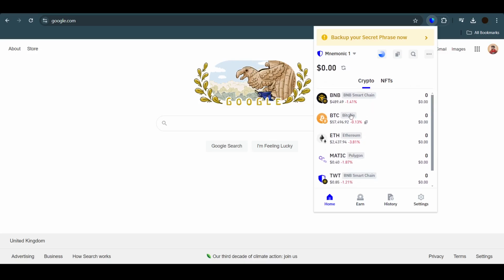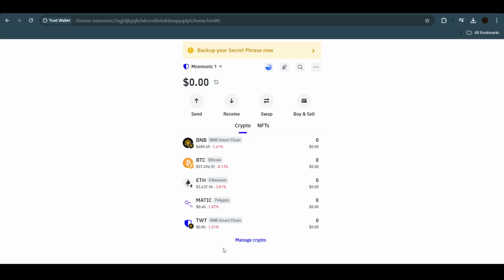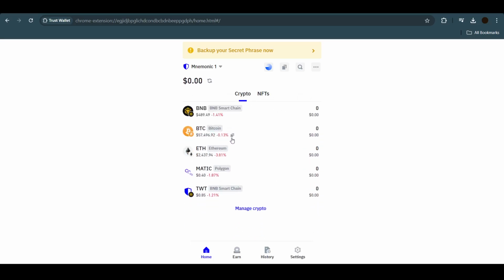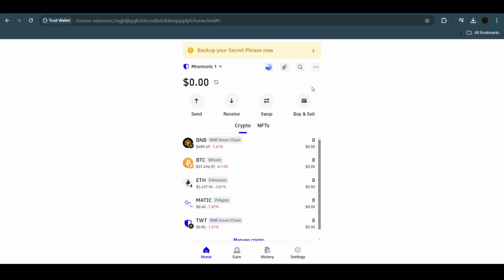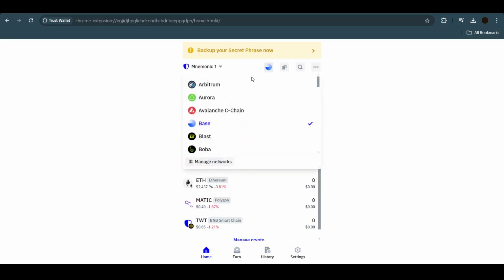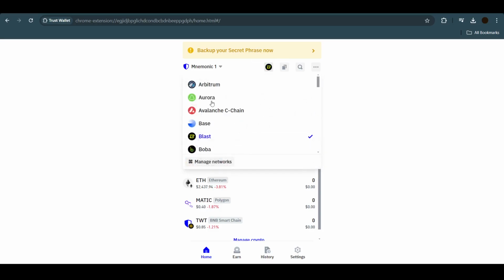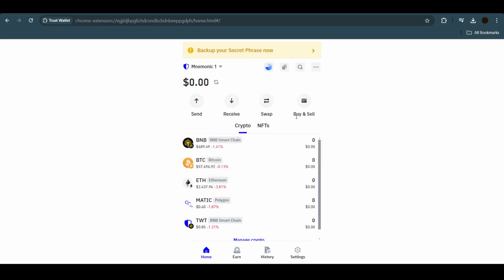How To Use Base Chain On Trust Wallet 2024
In this video I will show you how to use base chain on trust wallet 2024